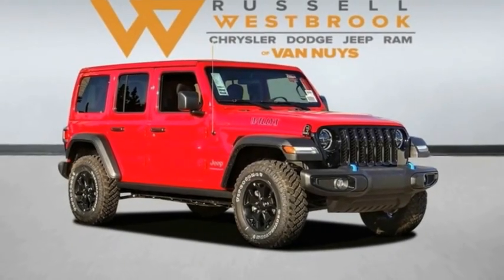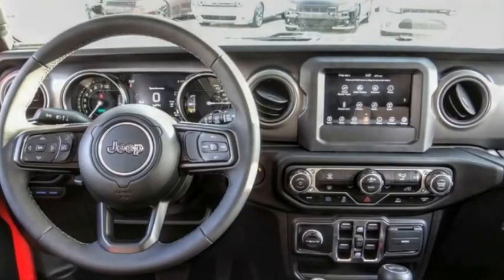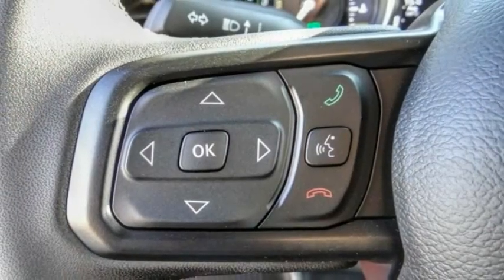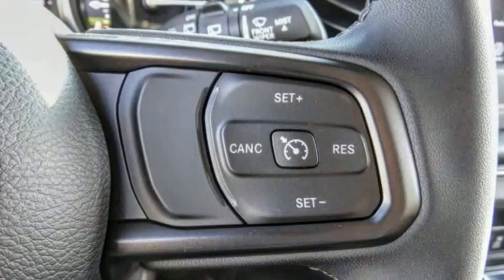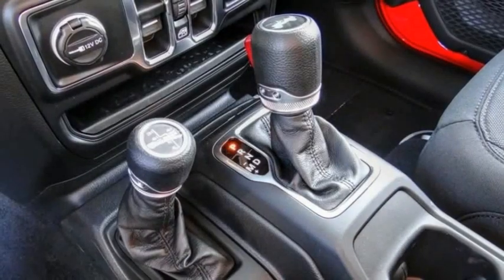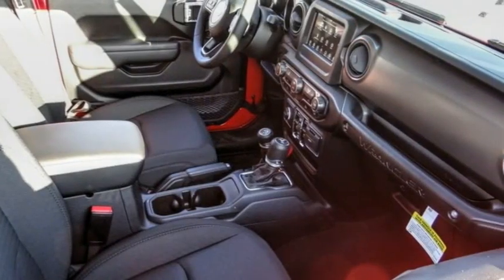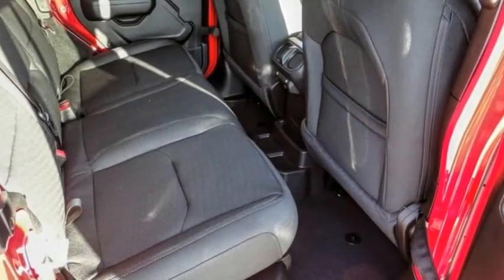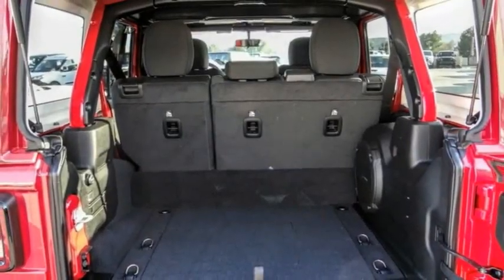2023 Jeep Wrangler 4xe VAN NUYS LOS ANGELES SAN FERNANDO VALENCIA CANOGA PARK WR25822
2023 Jeep Wrangler 4xe 4X4

RUSSELL WESTBROOK CHRYSLER DODGE JEEP RAM PROUDLY SERVICING VAN NUYS, LOS ANGELES, SAN FERNANDO, VALENCIA, CANOGA PARK, & SURROUNDING SOUTHERN CALIFORNIA LOCATIONS. THIS RED 2023 Jeep WRANGLER 4XE IS EQUIPPED WITH A 2.0L I4 DOHC DI Turbo PHEV, AUTOMATIC TRANSMISSION, AND RECEIVES AN ESTIMATED . CONTACT RUSSELL WESTBROOK CHRYSLER DODGE JEEP RAM OF VAN NUYS TO SCHEDULE A TEST DRIVE AND TAKE THIS 2023 Jeep WRANGLER 4XE HOME TODAY, OR VISIT OUR SHOWROOM CONVENIENTLY LOCATED AT 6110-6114 VAN NUYS BLVD VAN NUYS, CA 91401. STOCK #: WR25822 | 2023 Jeep Wrangler 4xe 4x4 AIR CONDITIONING TRACTION CONTROL 2023 Jeep WRANGLER 4XE 4X4 Russell Westbrook Chrysler Dodge Jeep Ram of Van Nuys is driven and focused to ensure the highest customer satisfaction. A team above all, but above all a team. STOCK #: WR25822 | VIN: 1C4JJXN67PW592382 | 2023 Jeep Wrangler 4xe 4x4 AIR CONDITIONING TRACTION CONTROL Russell Westbrook CDJR of Van Nuys